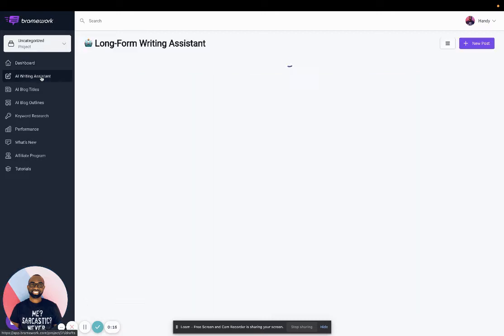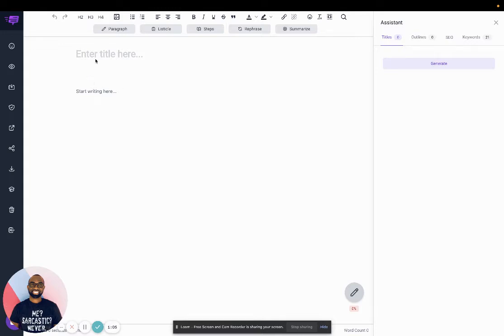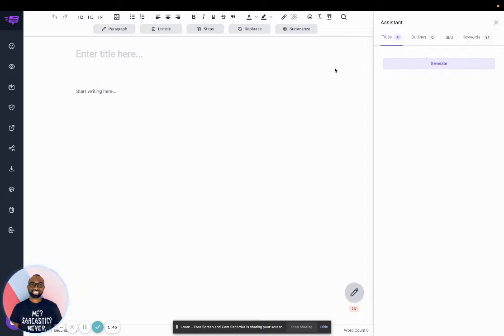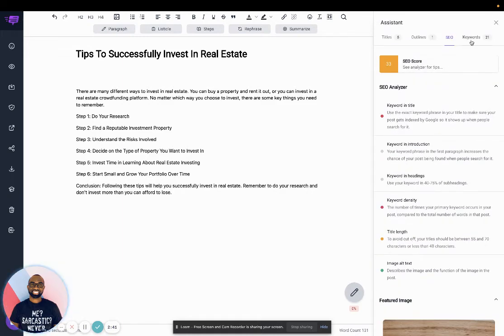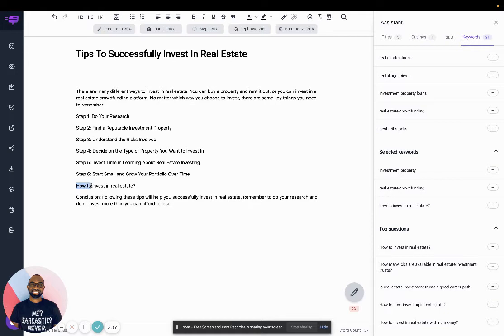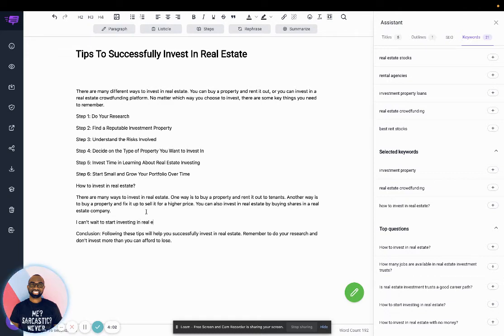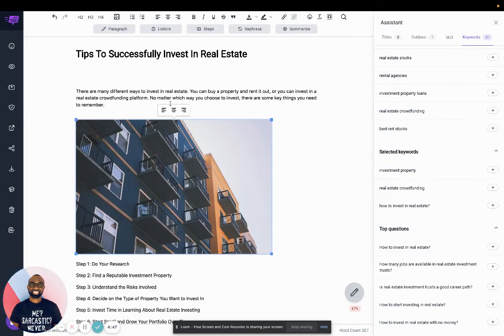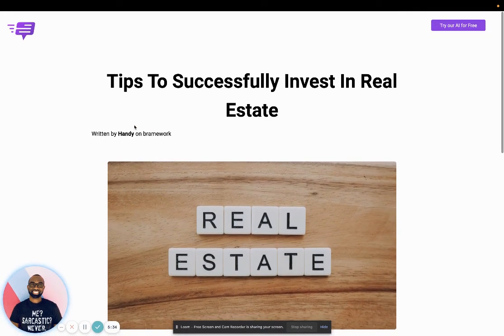Bramework 2.0 Tutorial of the NEW Blog Post Creator 🥳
We’re excited to announce Bramework 2.0. It has more functionality than ever before to ensure it helps businesses like yours to accomplish specific goals.

​Bramework 2.0 provides:

​🗂  Create Project Folders: Creating a new project folder is a great way to keep your work organized. It also makes it easy to find the blog posts you need when you're ready to start working on your project.

🙏  Invite Team Members: Now you have the ability to invite and collaborate with team members. Bramework makes it easy to produce high-quality content together.

✍  NEW AI Blog Post Creator: Our New AI-powered blog post creator now makes it easier than ever to write engaging, SEO friendly, long-form content that converts.

🤖  Improved AI Models: With the help of the improved AI models, you can write content that is more interesting and persuasive.

Leave questions and feedback in the comments.